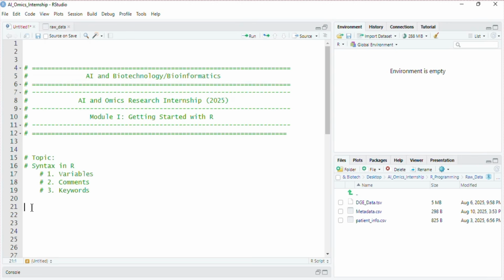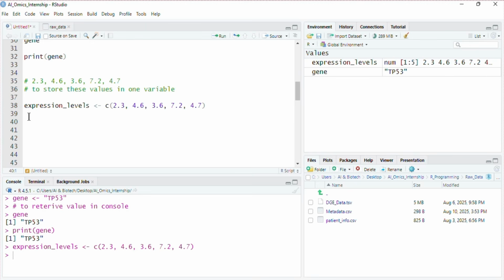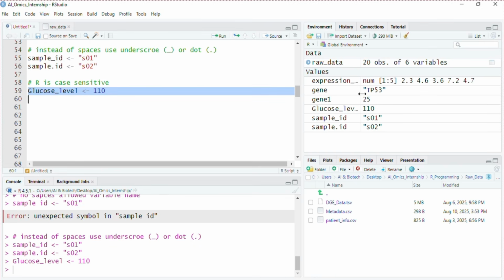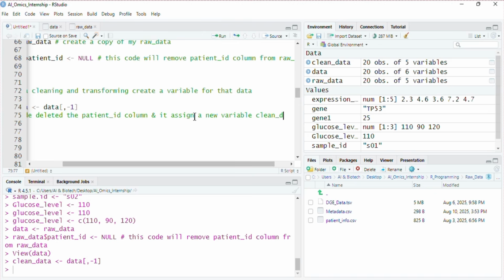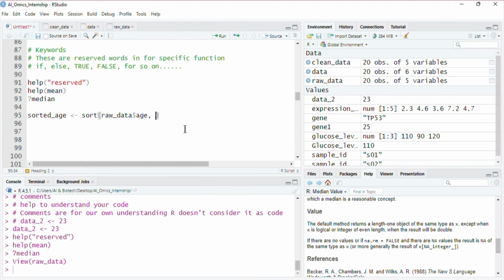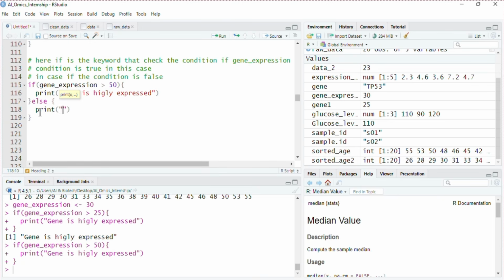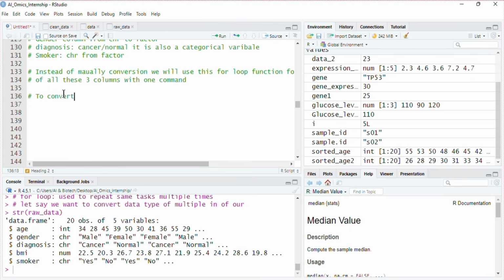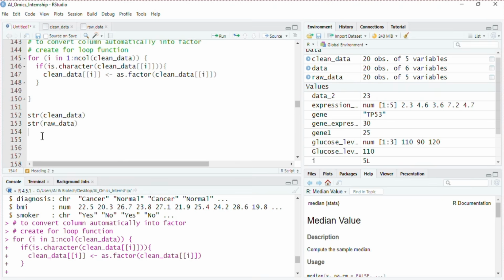Introduction to the Practical Module | Class 1c | R Basic Syntax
In this video, we will learn the basics syntax of R programming and how to perform essential functions for data analysis